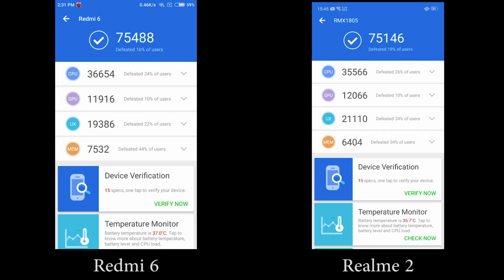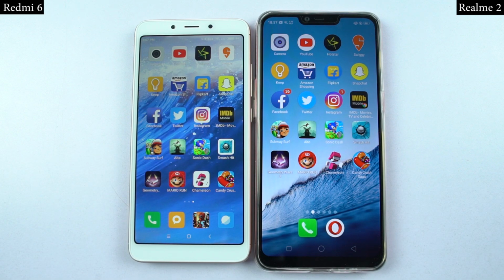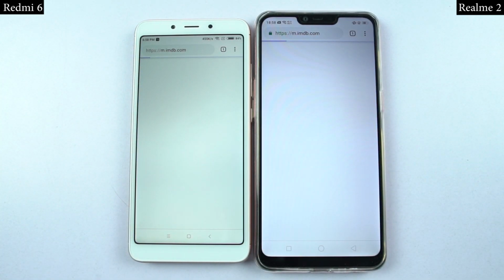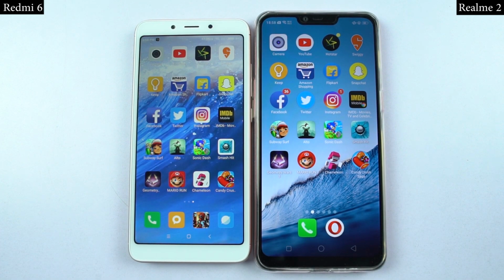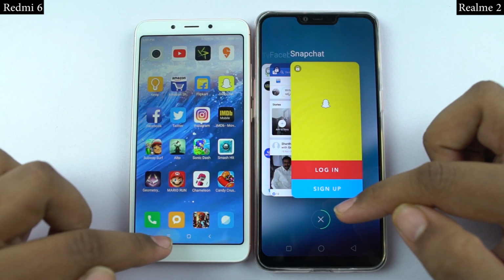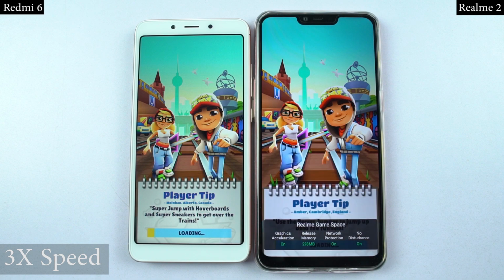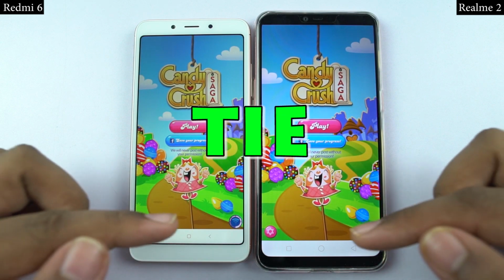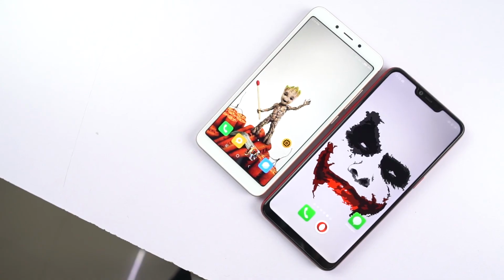Redmi 6 vs Realme 2 Speed Test, Memory Management test and Benchmark Scores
Redmi6 vs Realme2 Speed Test, Memory Management test and Benchmark Scores